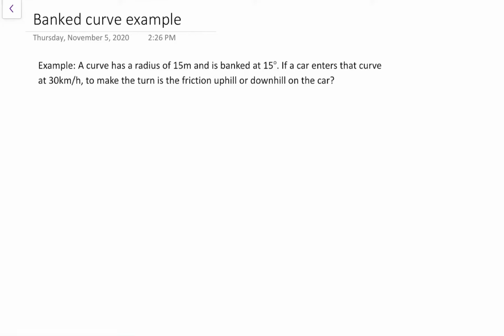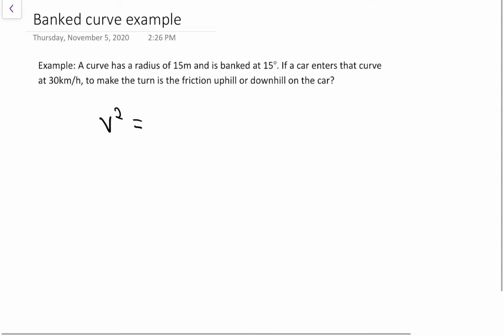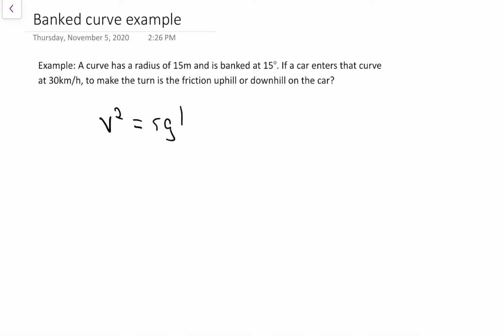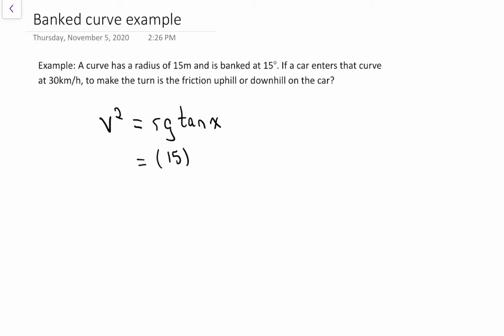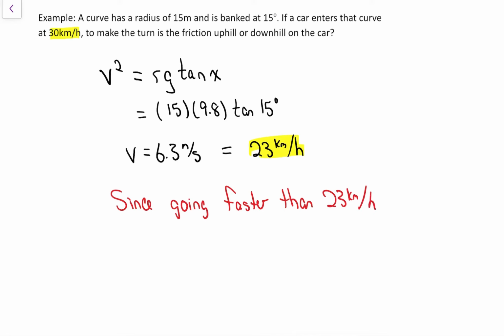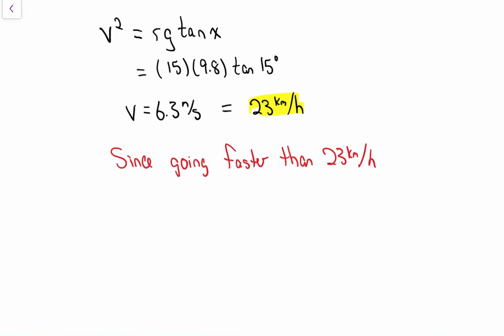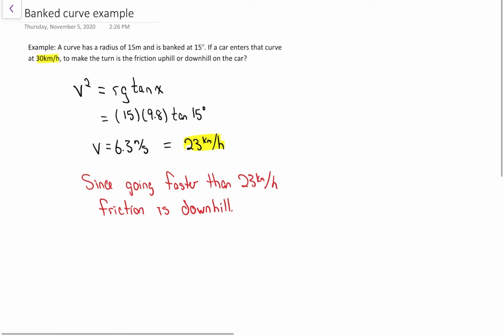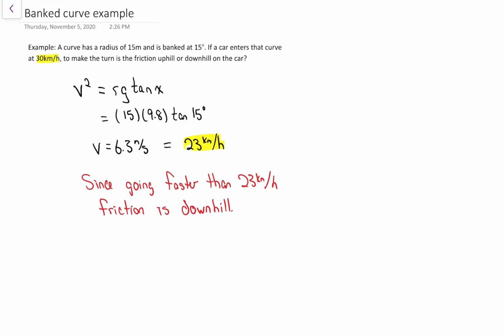Banked curve example